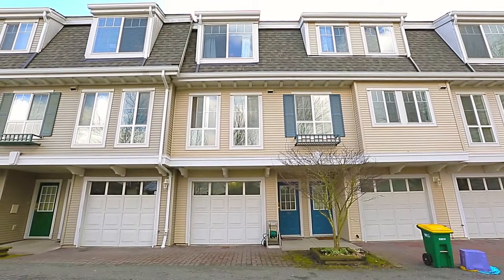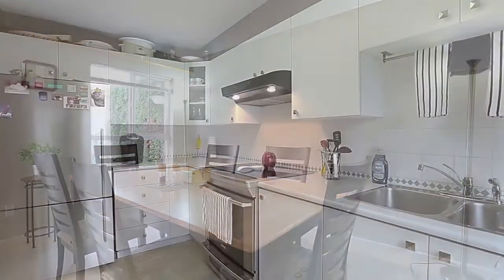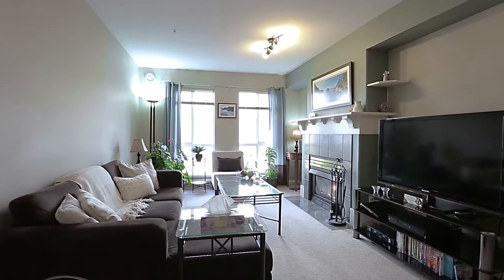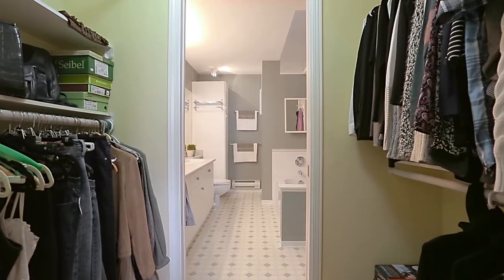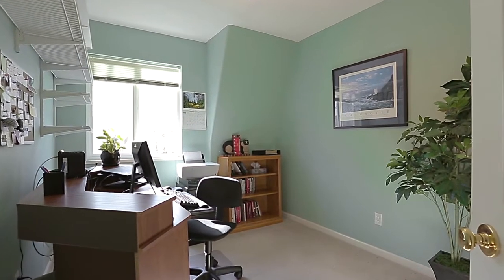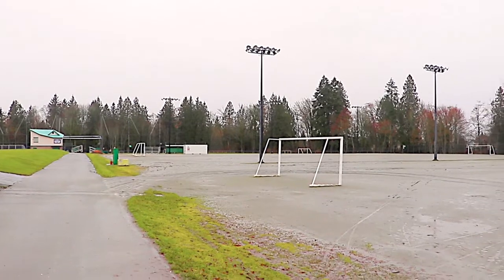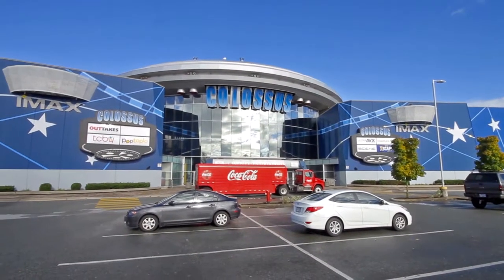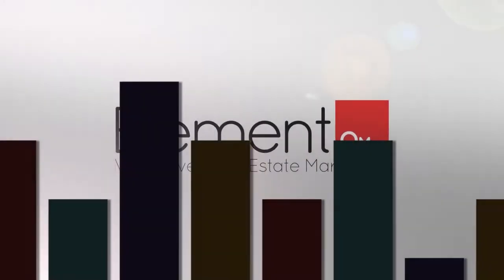Unit 70 - 8890 Walnut Grove Drive, Langley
Desirable Highland Ridge in Walnut Grove. Across from acclaimed WG Secondary school and recreation centre (gym, swimming, sports) with a short walk to shopping mall and James Kennedy elementary. Located at the quiet end of the complex. Public transportation out front, many walking trails with a short trek to Derby Reach Park and Fort Langley. Easy access to Hwy 1, peaceful setting in a woodsy area. The social interaction with children in this community is excellent, many new friends and parents to meet here. There are social nights for mingling. Start it right for 2017 and build your families future in this sought-after complex. Roof and deck complete, assessment already paid.